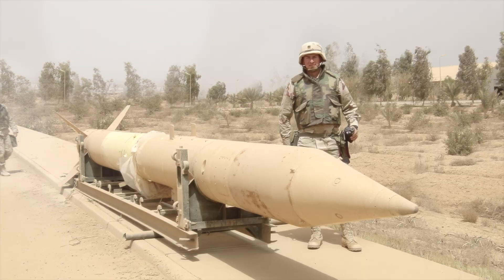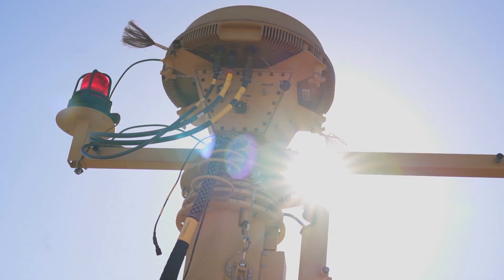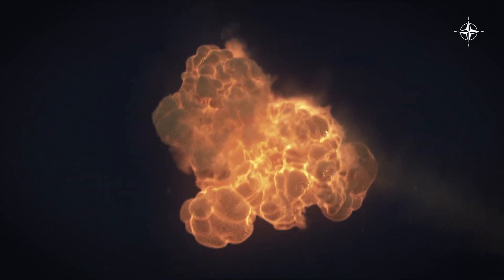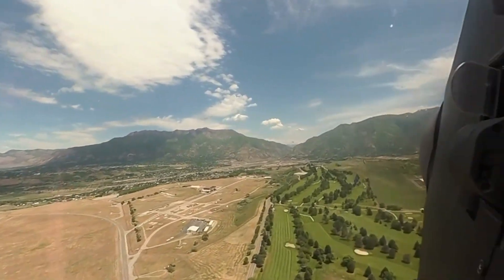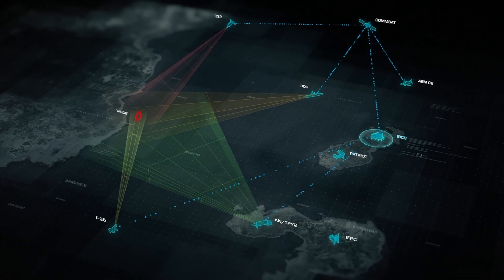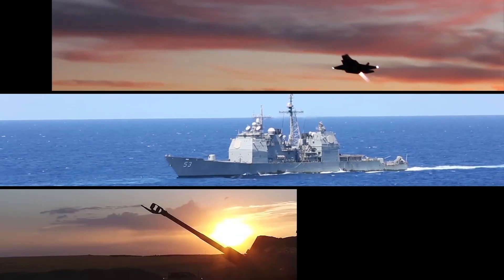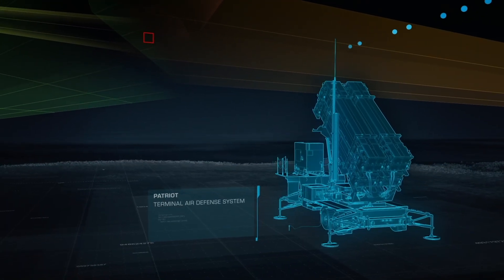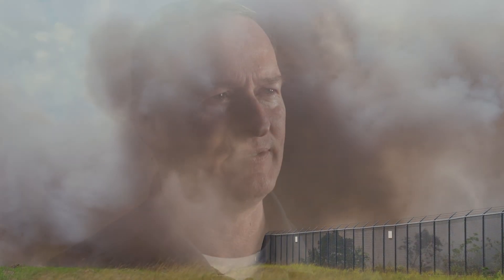IBCS: Over the Horizon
Toby Brooks, Retired Air Defender, shares the unprecedented capabilities the Integrated Battle Command System (IBCS) delivers. With IBCS, sensors and shooters can be integrated into a single actionable picture of the full battlespace. This ready-now, proven capability gives warfighters the make-or-break information needed when facing their toughest challenges, allowing them to remain a step ahead of adversaries.